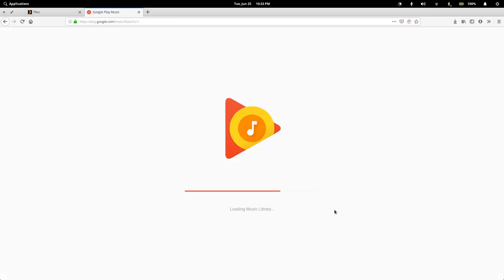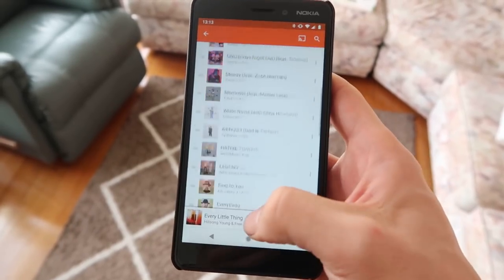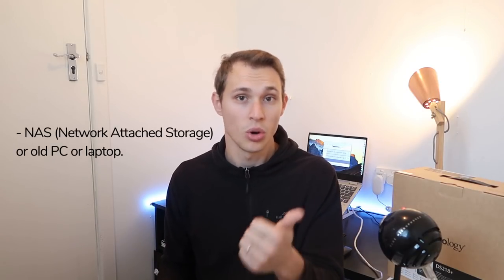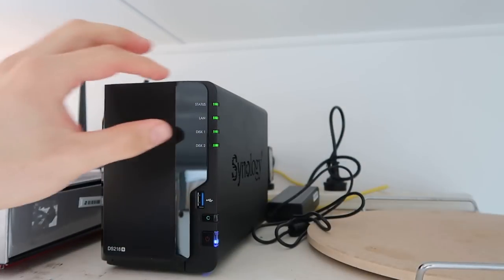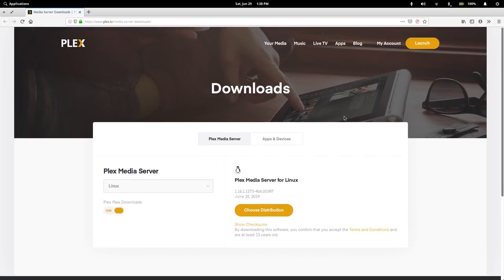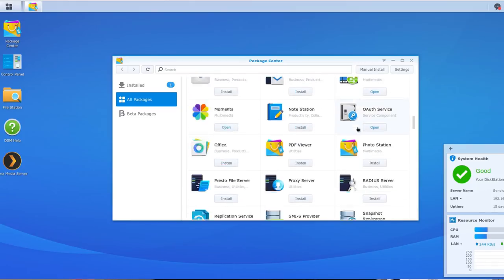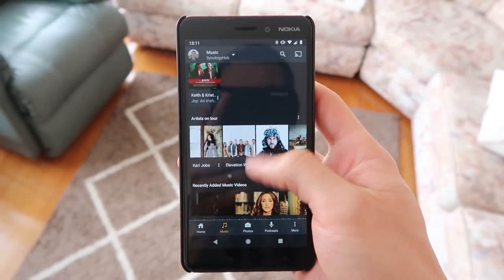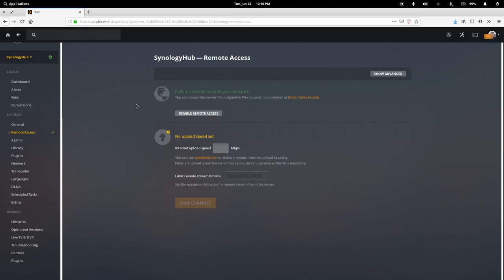Goodbye Google Play Music! - Hosting your own music using Plex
What do you do if you're wanting to access your music anywhere, but don't want to give Google all your data? This is my story/how to on setting up my own music streaming service with my own music using Plex and a NAS from Synology. The steps I cover are easy to apply to your own context whether with a NAS or old PC.